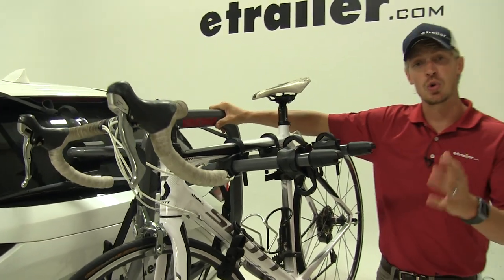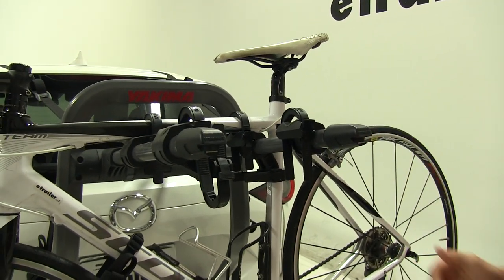etrailer | Yakima Trunk Bike Racks Review - 2018 Mazda CX-5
Speaker 1:          Today on our 2018 Mazda CX5, we're gonna be doing a test fit on the Yakima halfback two trunk mounted two bike rack. That's part number Y02636. So I've already got everything all loaded up just to give you a good idea of what it looks like and how it's gonna hold our bikes. Now in my personal opinion, I would say this is a quality bike rack. Compared to the Yakima full back, it has a few differences. It doesn't have locks and it doesn't have rubber coated cam buckles, but it's still a great bike rack.

So if this isn't a concern for you, then it's a great bike rack for you. We've got two bottle openers here at the end so you can enjoy some Buds at the end of your hard ride. It's got soft cradles compared to most bike racks. It's gonna have a soft ride for our bikes so we don't have to worry about any damage and it also has zip strips compared to a rubberized strap that covers the bike that can deteriorate over time.So it uses two zip strips for our top tube and then one for our seat post tube. The one for our seat post tube is gonna help cut down on that sway when we're on the road, prevent bike to bike contact, bike to bike rack contact and even bike to vehicle contact.

Now it also comes with a strap to prevent our front wheel from bumping around back and forth when we're on the road. But let's go ahead and take our bike off. This is a perfect time to show you how the zip strips work. We got two tabs on either side that we can squeeze to pull them out and when we're ready to secure our bike, they simply just push down in place. They too also feature rubber padding so we don't harm or scratch our bike.

Go ahead and take our bike off and set that aside. Now I like to replace my straps. That way, we don't lose them. Now another nice feature is that our cradles do fold. That makes it easier for loading and unloading.

Let's go ahead and grab some measurements. So overall, with the arms out, we've added about 30".The nice thing is they fold down for compact storage. We're gonna rotate this hub upward and fold it down. Now this is ideal for close quarter parking or even pulling in your garage. So with the arms folded down, our measurement is now about 9 1/2". Now the way this bike rack secures to our CX5, it uses four straps. We've got two straps up top and then we've got two straps down below. Now I'm gonna show you a little example here. With our straps, we use what's called an anchor mode. It's an option for the straps. All of the straps come with rubberized hooks so it won't damage our vehicle. For this particular vehicle, we take the strap. We run it up through the channel here, pull it all the way through and this is what's anchor mode. So all the hooks are secured underneath the rear hatch when opened and then when it's closed, the strap can't come through. Now, we have an upright here that rests on our rear window, excuse me. It is padded. So it's not gonna harm or scratch that window.Down below is also padded. You can see here it doesn't obstruct our license plate. So we're still gonna be legal and our rear windshield wiper, we're not going to have use of that with our bike rack in place. One more thing I wouldn't recommend is opening up the rear hatch when our bike rack is in place. Now, one other thing I like about this bike rack is that since it fits the way it fits, if you have any other SUVs or Sedans in the household, it's probably gonna work with those as well. Just be sure to check your fit guide and set that center hub to whatever the fit guide says. But with that being said, that's gonna complete our test fit of the Yakima halfback two trunk mounted two bike rack, part number Y02636 on our 2018 Mazda CX5.           First, we'll take it onto our slalom course. This will show you the side to side action, such as making turns or evasive maneuvers. Now we're at the alternating speed bumps. This will show you how it looks driving on uneven pavement or potholes. Finally, we're at the solid speed bumps, which simulates going into your driveway or parking lots.